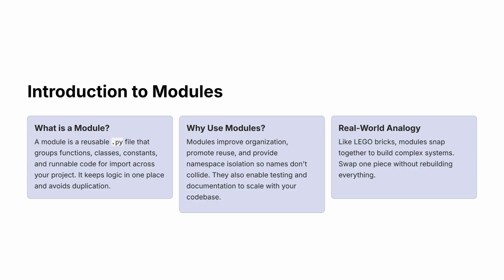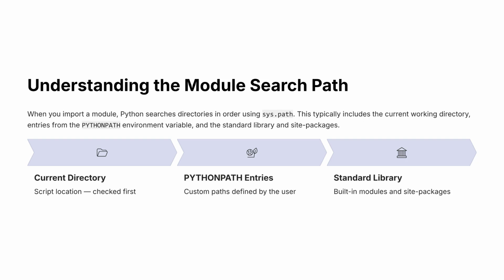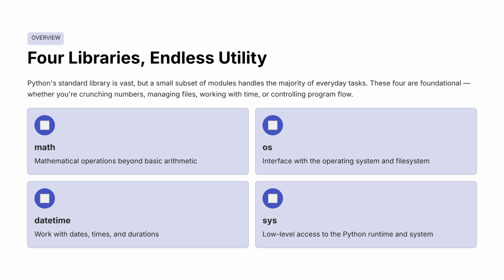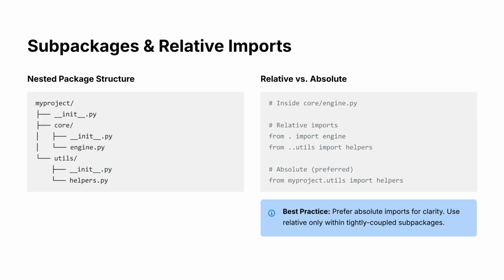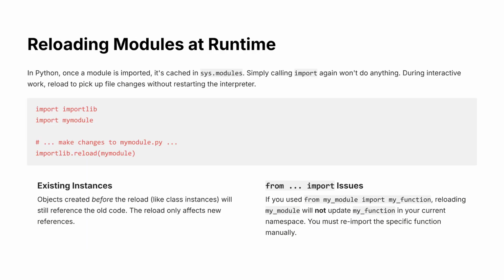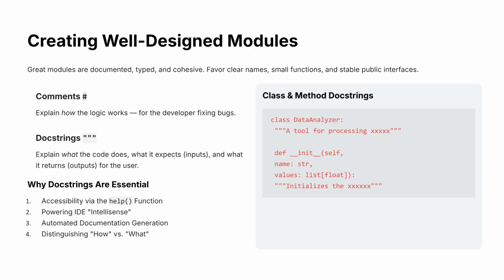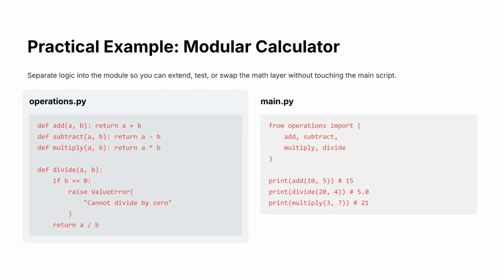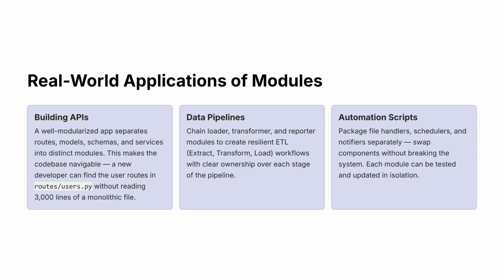3 1 Mastering Python Modules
Welcome to Python for Beginners: Absolute Zero to Hero!
Ready to learn programming but don't know where to start? This is the only Python tutorial you will ever need to go from an absolute beginner to building your own real-world projects.

No prior coding experience required! We break down complex concepts into simple, bite-sized, and practical steps. By the end of this full course, you’ll have a solid foundation in Python and the confidence to start writing your own code.